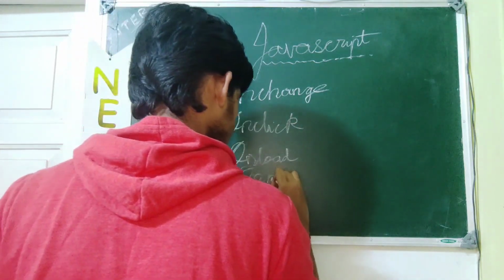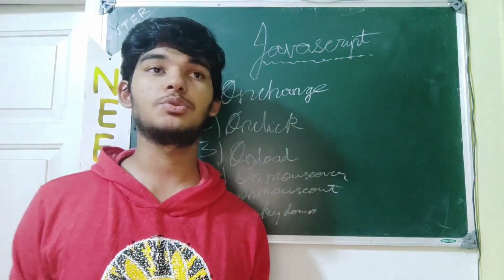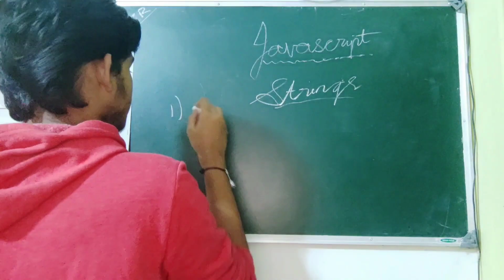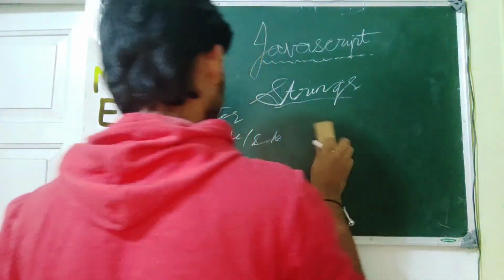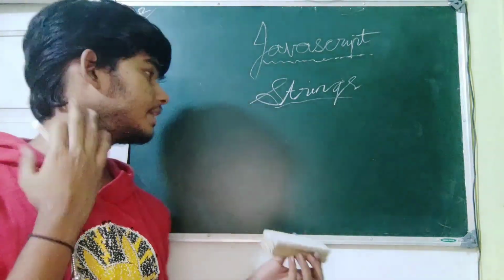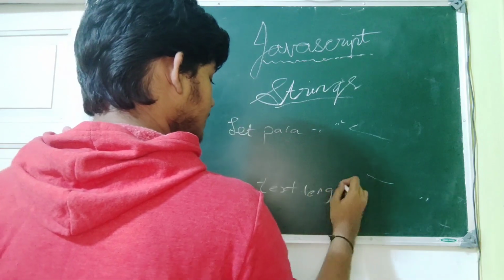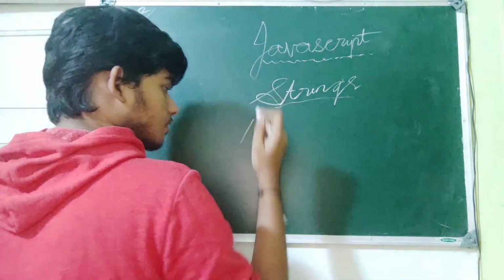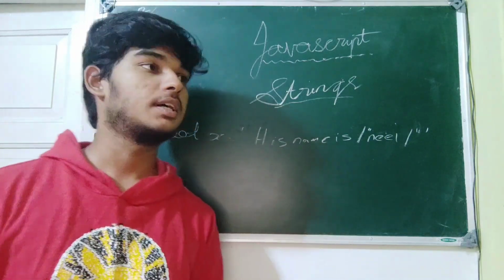JavaScript Types Of Objects And Strings| Episode - 14 | JavaScript Scripting Language | By Neel